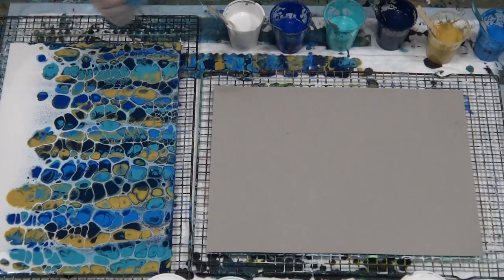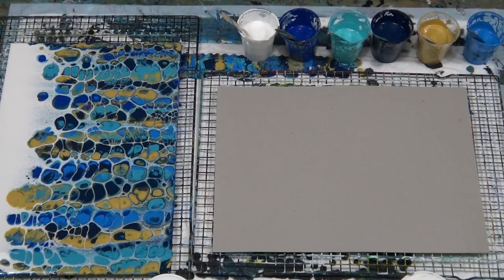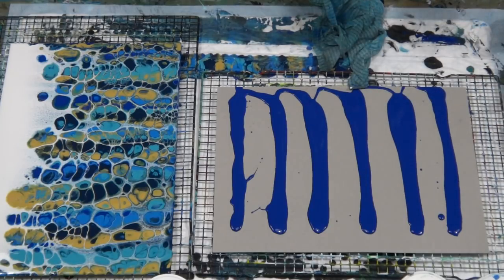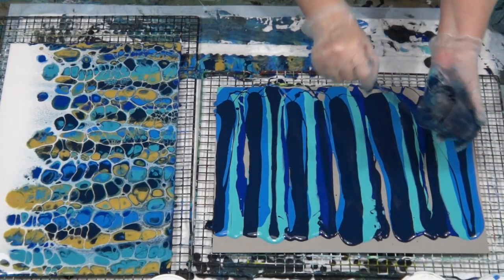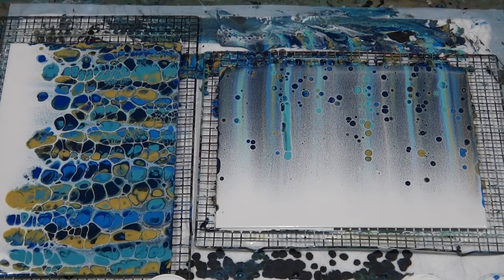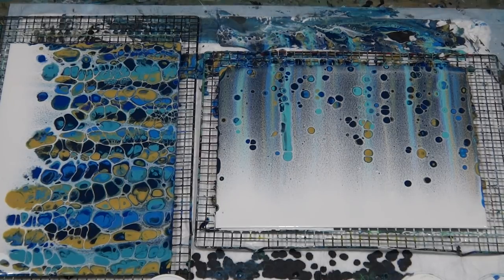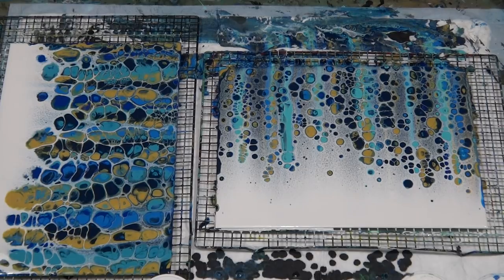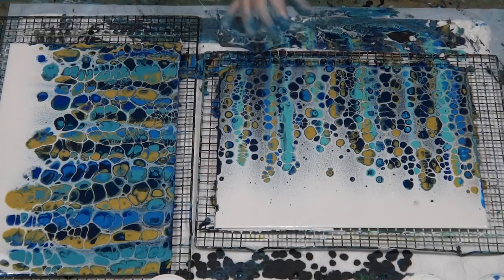#4 White Swipe Over Blues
In this swipe, I have used Global Impasto paints. Global is an Australian paint brand but is similar in consistency to Liquitex Basics so you should still be able to use my formula of 3 parts Floetrol to 1 part paint. I have used Organix Coconut milk hair serum for cells. I use 1 drop of oil to 30g (1oz) of mixed paint and only stir twice.